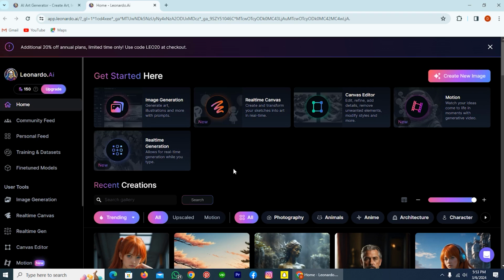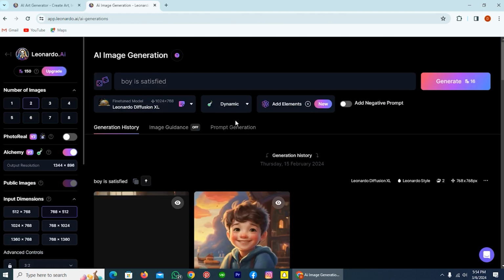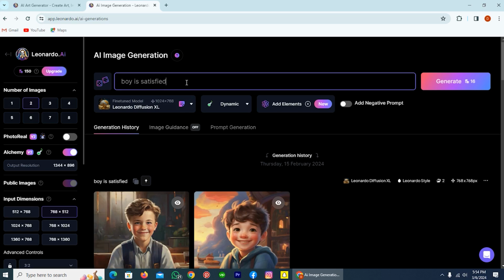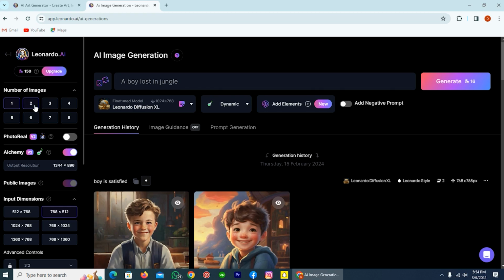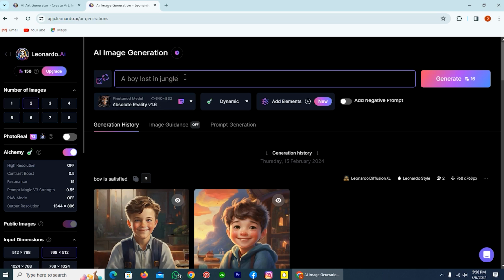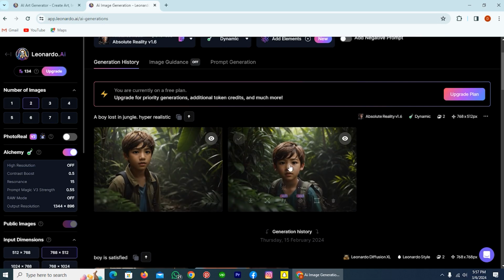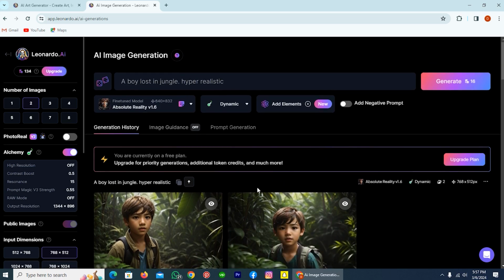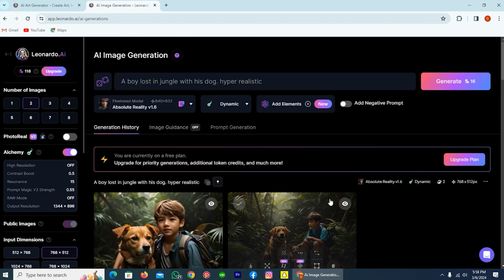How to Create Prompt using Leonardo AI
See how easy it is to create prompts using Leonardo AI in this step-by-step guide! Learn how to leverage Leonardo AI to produce high-quality prompts and fuel your creative ideas with AI innovation.